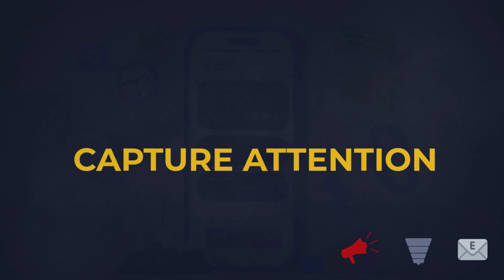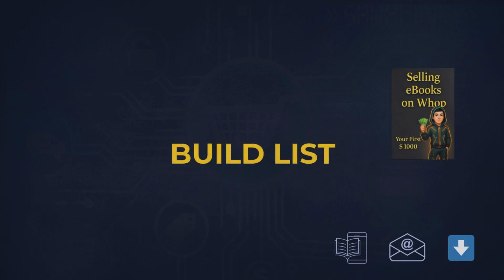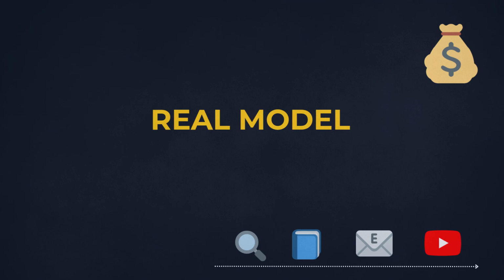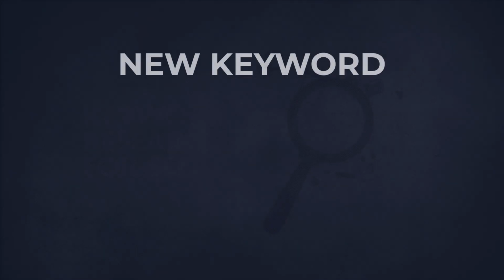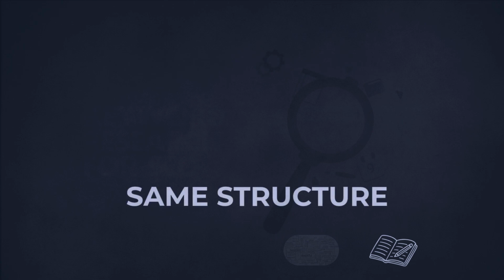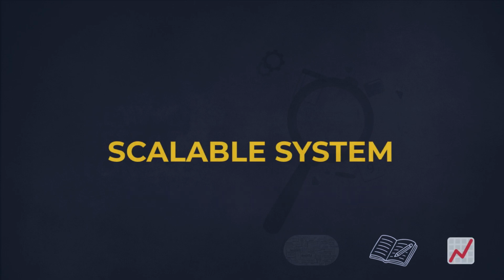KDP Keyword Research → eBook Funnel (No Sales Fix)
Most people fail on *Amazon KDP* because they rely only on publishing. In this video, I show how to turn *one simple eBook* into a full funnel *system* — using lead magnets, content, and email lists to create real *passive income* instead of depending only on Amazon traffic.

I’m Eli — a creator who made *$60,000 from just 2 eBooks* and over *$1M* in digital product sales.

It's not rocket science. For *$100k* you *ONLY* need 100 customers — and the *right offer.* Join my Skool Community to learn how. (Content worth ~ *$1,000* 💰) First members get *FREE ACCESS*

*Don’t overthink it. Just start.*

See you.
— Eli